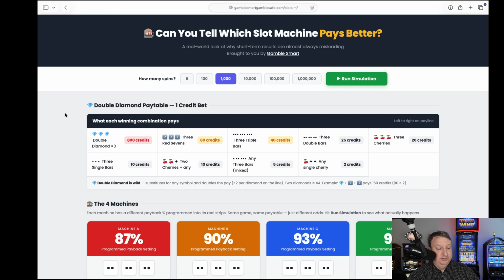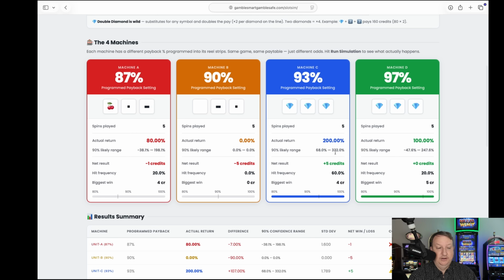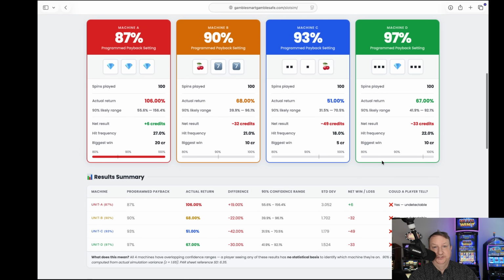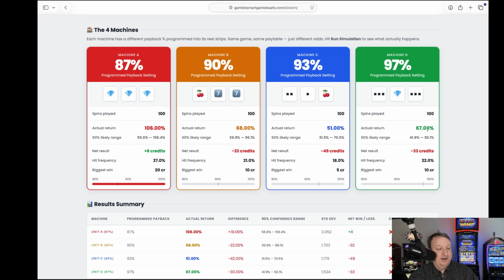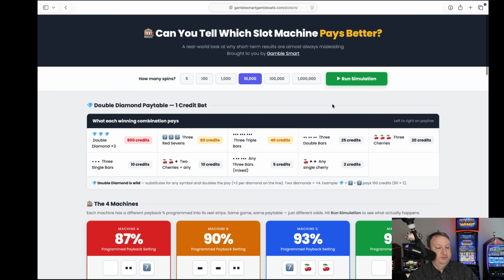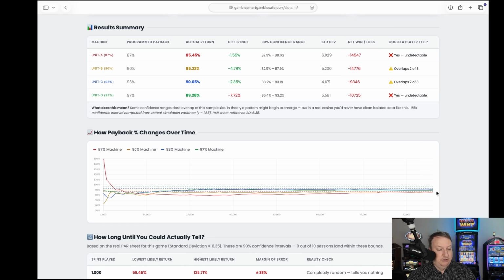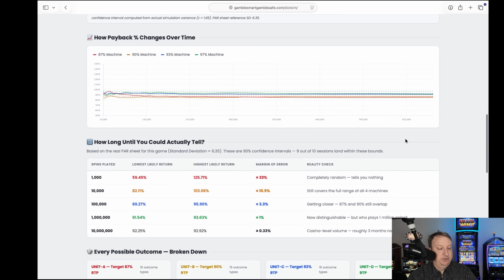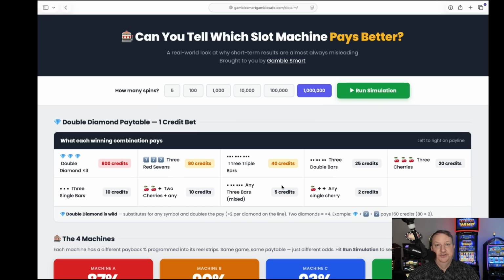🛑 Stop "Testing" Slot Machines — The Math Says You're Wasting Your Money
Think you can figure out a slot machine's payback percentage by playing 50, 100, or even 1,000 spins? Think again. In this video, we break down why short-session sampling tells you almost nothing about a machine's true RTP — and why the math makes it basically impossible. We'll show you what variance actually looks like over small sample sizes and why this common strategy is a complete waste of your bankroll.

for all our tips and merch!

We wish you the best of luck!

Remember Gambling is for entertainment only, if you feel that you are losing control, stop and get help.